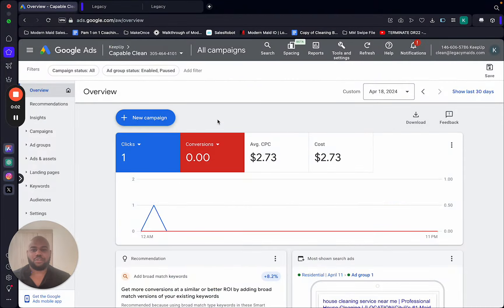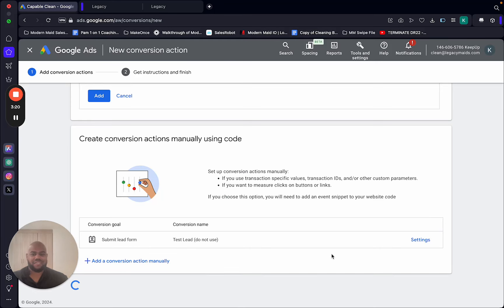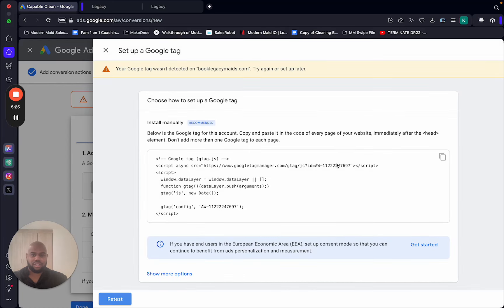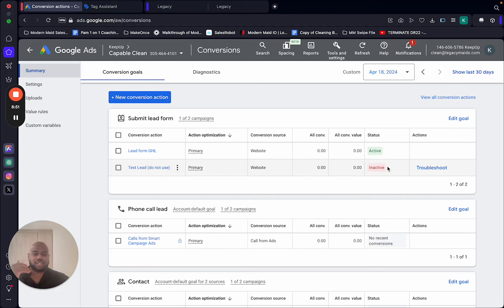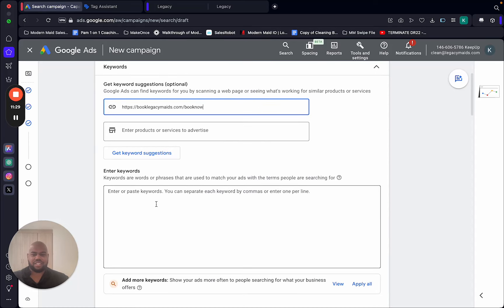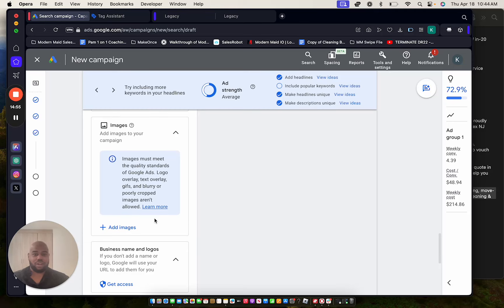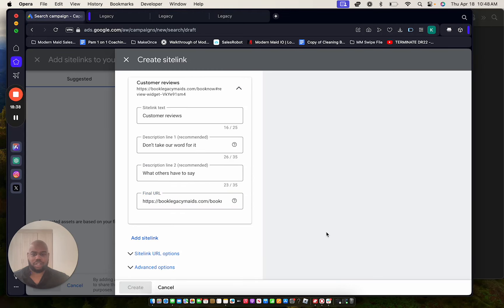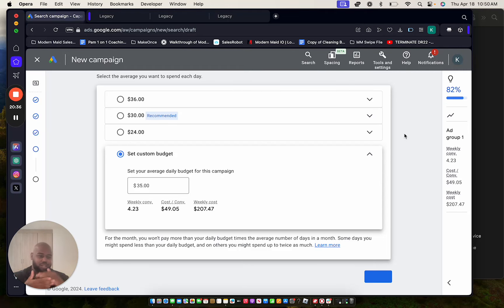Google Ads For Cleaning Business 2024 Update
Welcome to the ultimate guide for cleaning business Google Ads creation in 2024! Are you looking to skyrocket your cleaning business's online presence? Look no further! In this comprehensive tutorial, we'll walk you through step-by-step on how to create effective Google Ads tailored specifically for your cleaning business.

With the ever-increasing competition in the cleaning industry, it's crucial to utilize the power of Google Ads to reach your target audience effectively. From residential cleaning services to commercial janitorial solutions, cleaning business Google Ads can significantly enhance your visibility and attract more customers.

In this tutorial, we'll cover everything you need to know about crafting compelling ad copy, selecting the right keywords, optimizing your ad campaigns, and maximizing your return on investment (ROI). Whether you're a seasoned advertiser or just starting, this guide is packed with actionable tips and strategies to help you succeed in 2024 and beyond.

Don't let your cleaning business get lost in the digital noise. Learn how to leverage the full potential of Google Ads to stand out from the competition and grow your client base. Watch now and take your cleaning business to new heights with cutting-edge Google Ads strategies tailored for 2024!